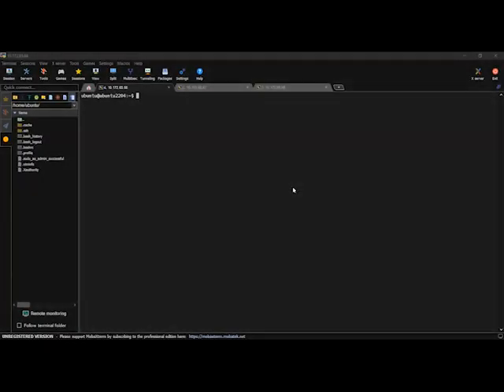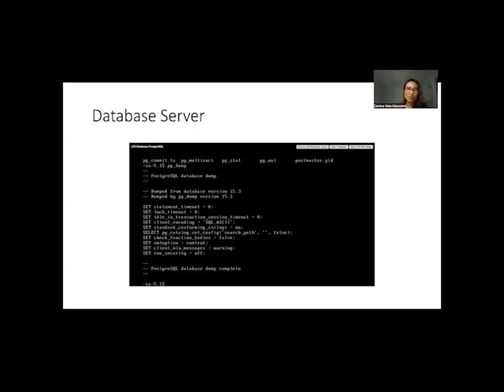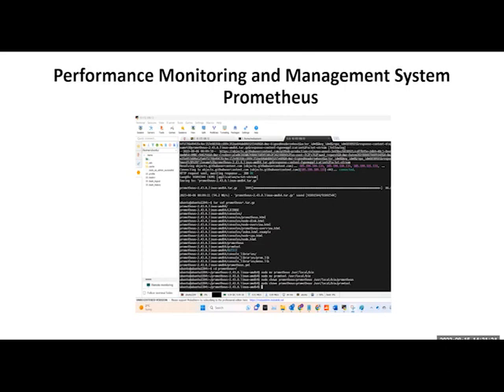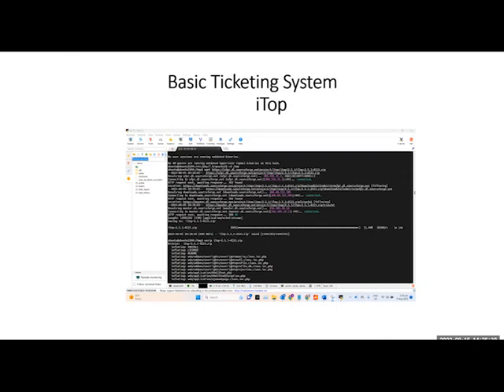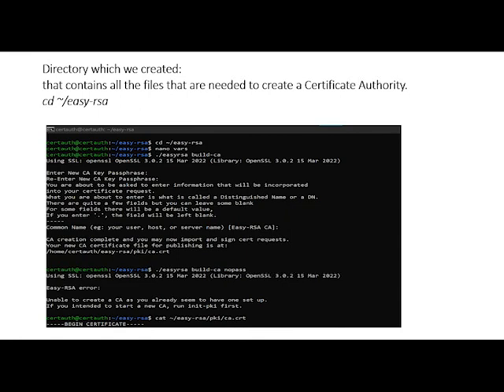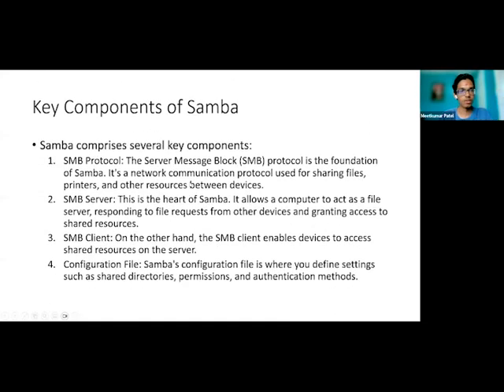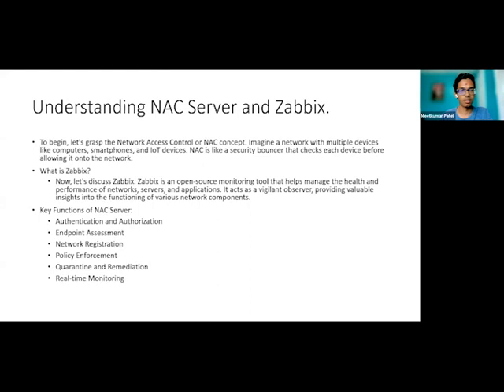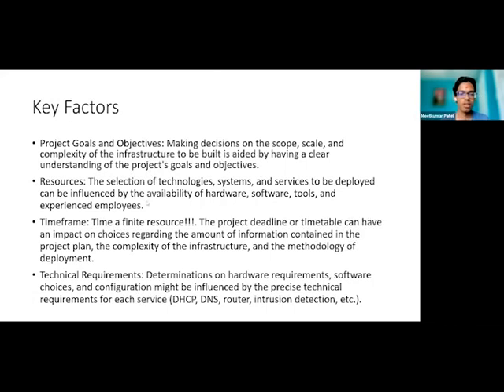INFO 2340 Linux Open Source Infrastructure Presentation - Group 3